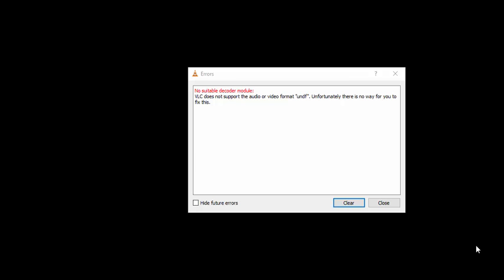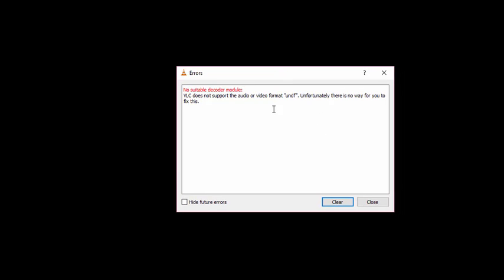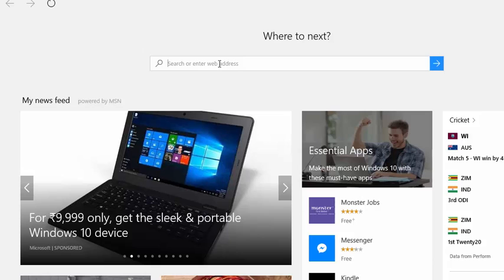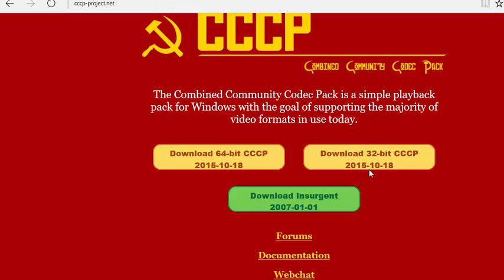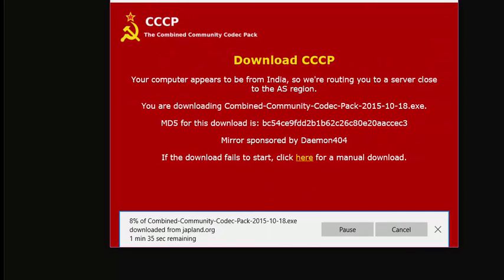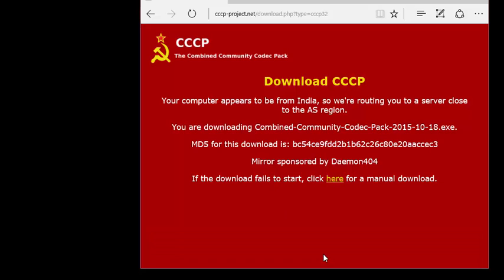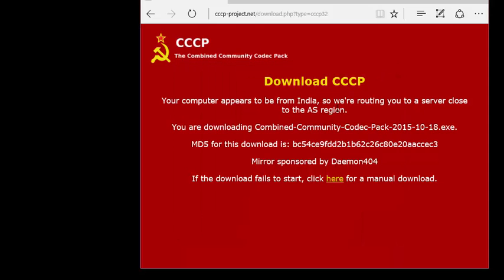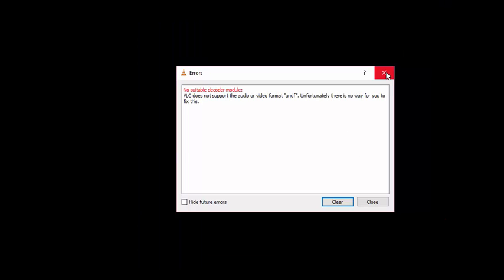VLC undf format not supported - solved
No suitable decoder module:
VLC does not support the audio or video format "undf". Unfortunately there is no way for you to fix this.

Fix